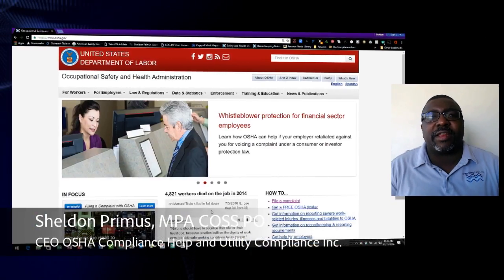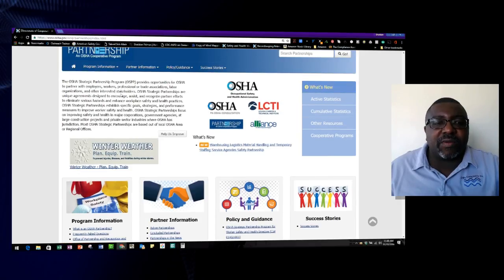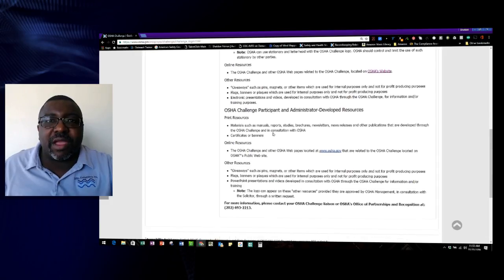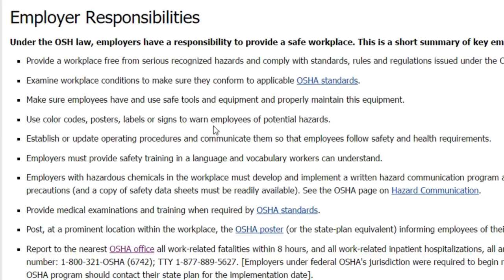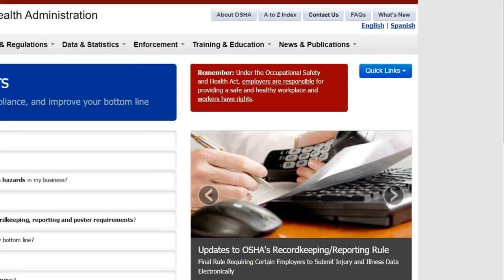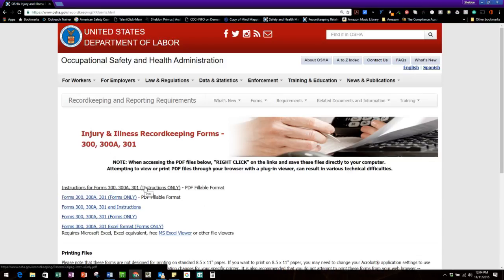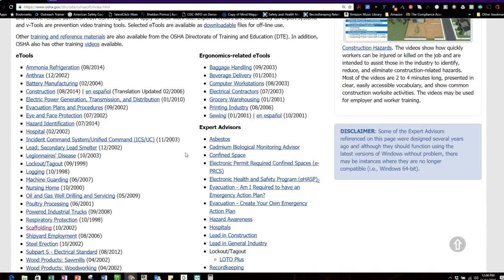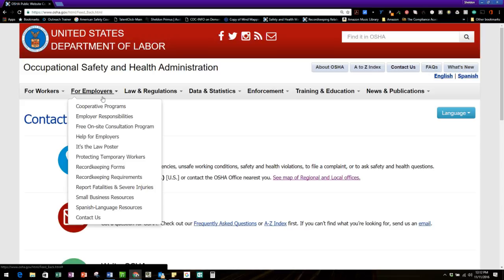For Employers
Contact OSHA Compliance Help

A community of health, safety and environmental (HSE) officers that support each other with resources and advice. Join today for just $15 for the first month

A resource site of videos, blog posts, and other resources for the HSE officer